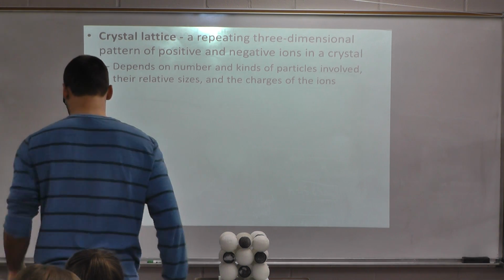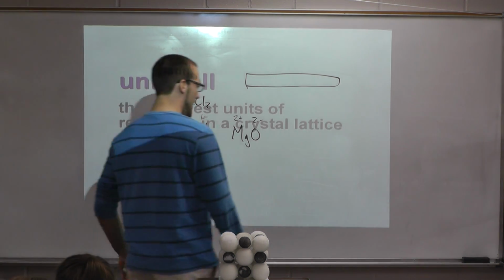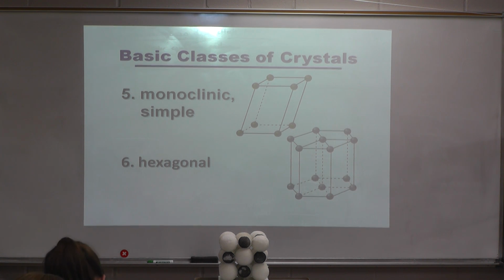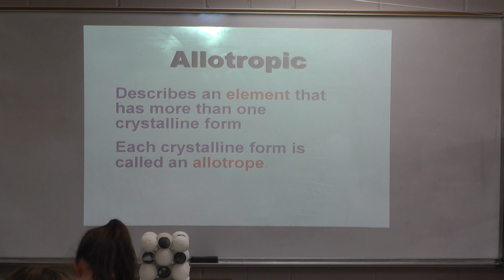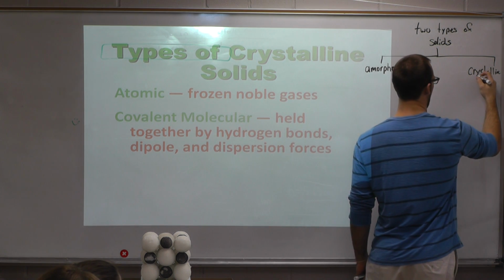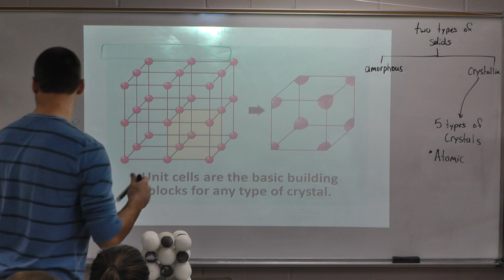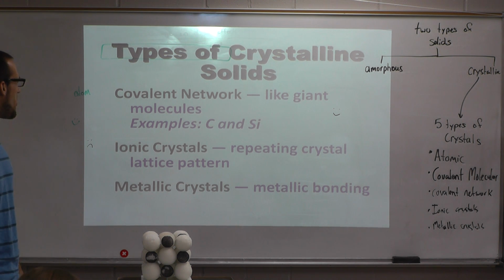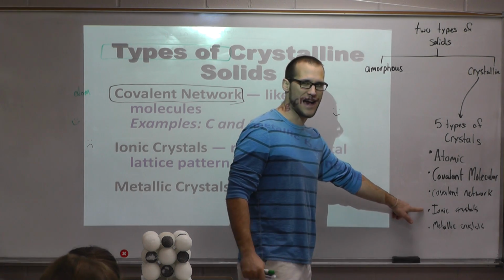11B Solids Pt2